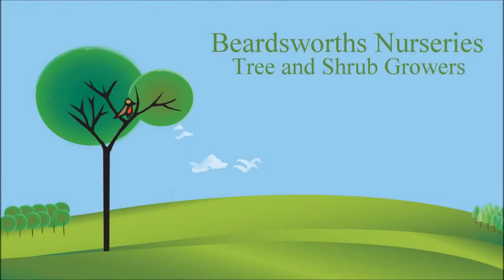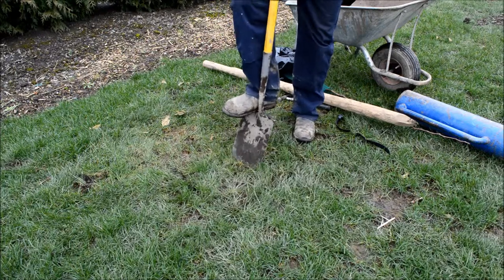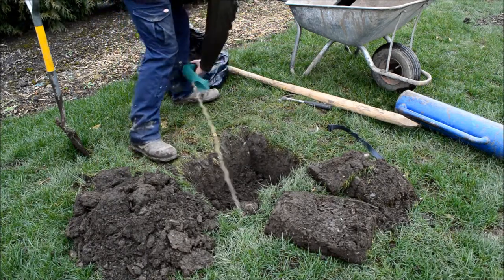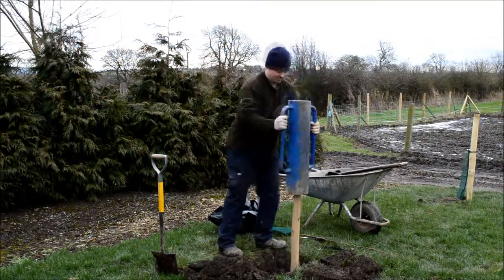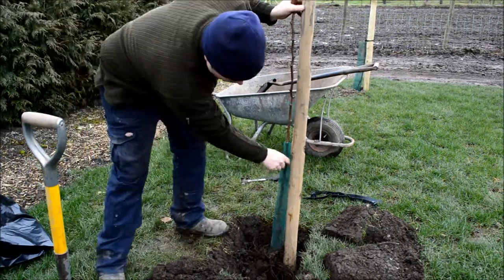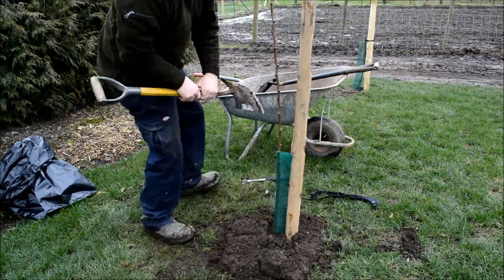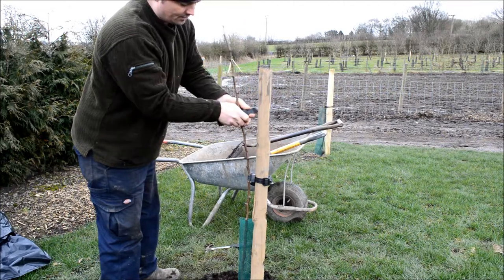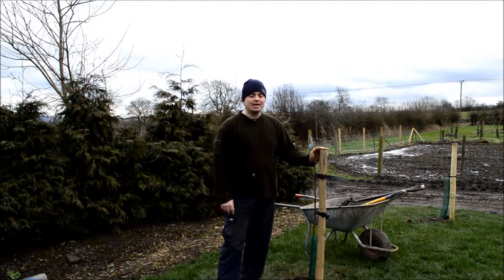How to Plant a Tree (Beardsworths Tutorial)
Matthew demonstrates how to plant a tree, If you wish to ask any questions please leave a comment on the blog